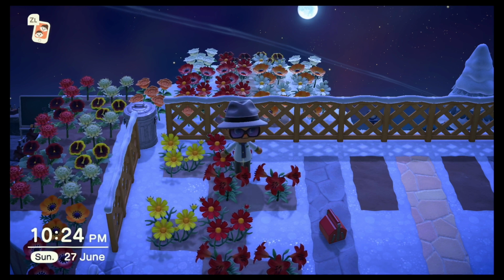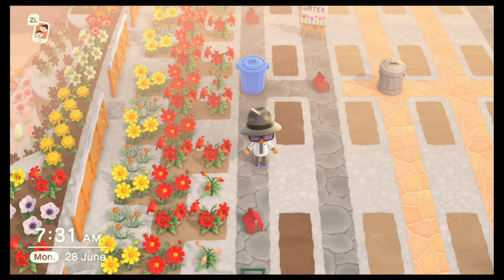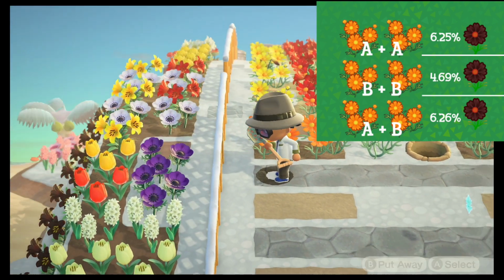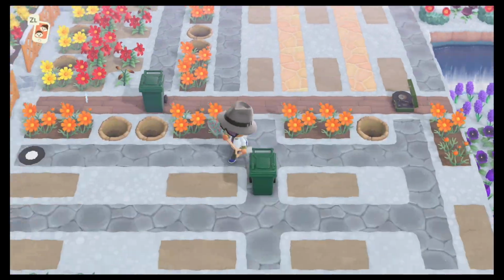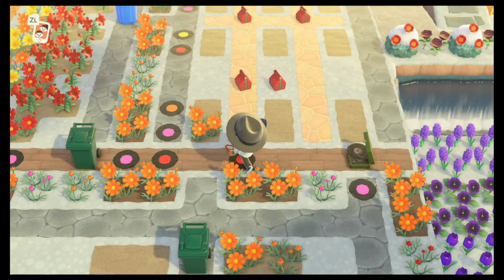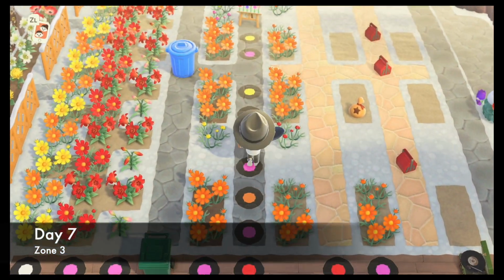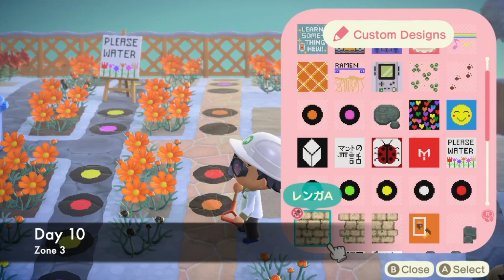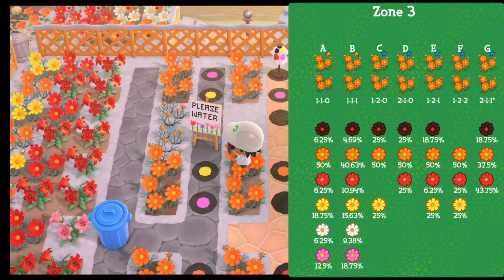EXTENSIVE breakdown of how to breed Black Cosmos & Black Lily in Animal Crossing with 25% chance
Video on how to make black cosmos in ACNH
Also how to make black lily in Animal crossing